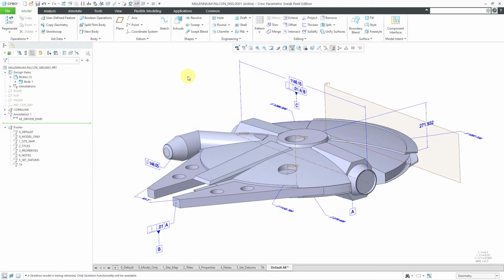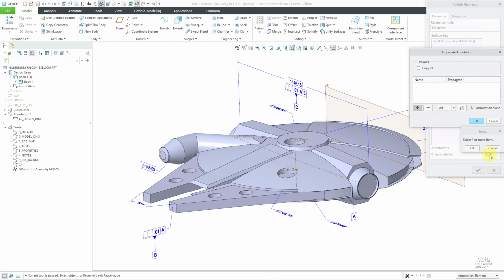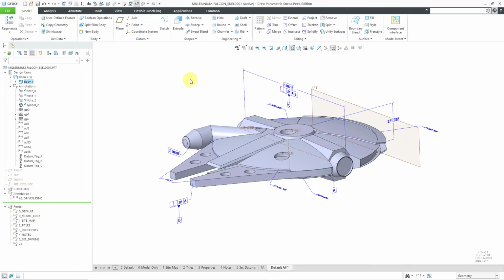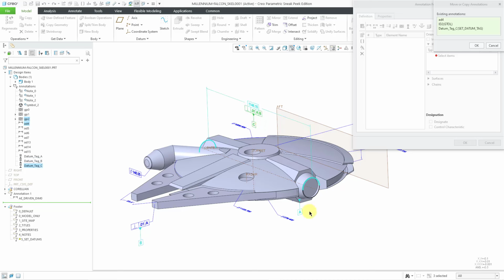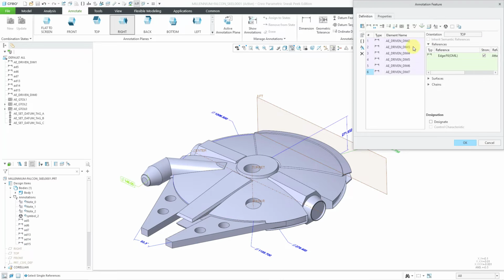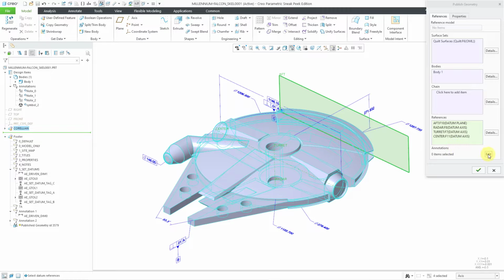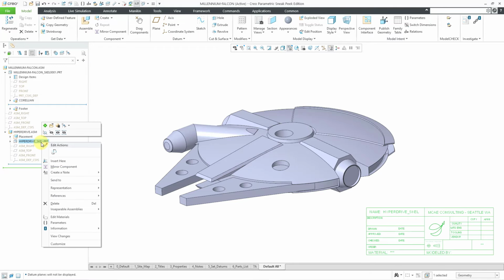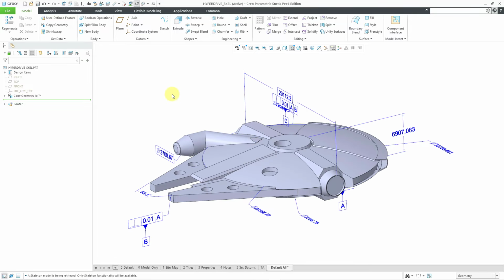Creo Parametric - Adding MBD 3D Annotations to a Publish Geometry Feature - Top Down Design (TDD)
This Creo Parametric tutorial shows the special step to add 3D Annotations from Model Based Definition (MBD) to a Publish Geometry feature as part of Top Down Design (TDD). (Hint: the 3D Annotation has to belong to a Datum Annotation Feature.)

Free PDFs with directories of my YouTube playlists are available from my website.

Thanks,
Dave